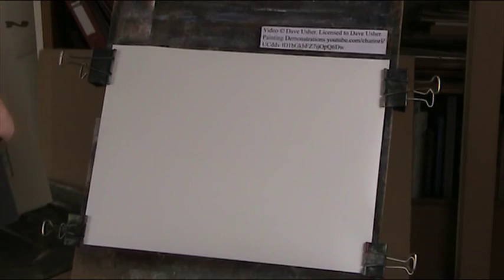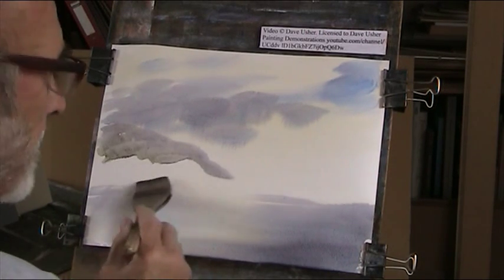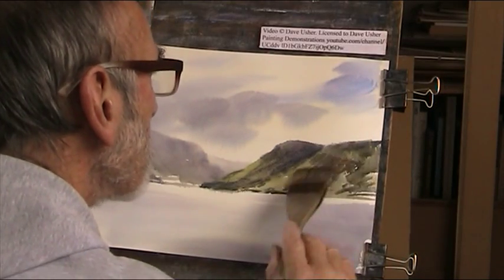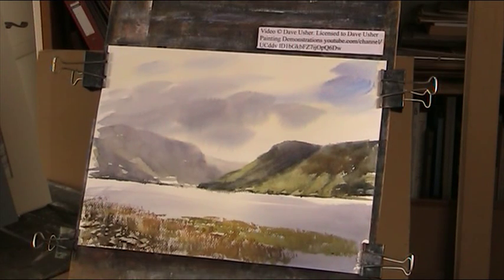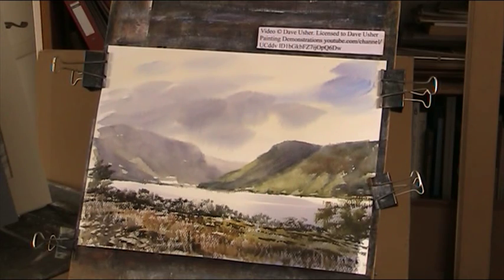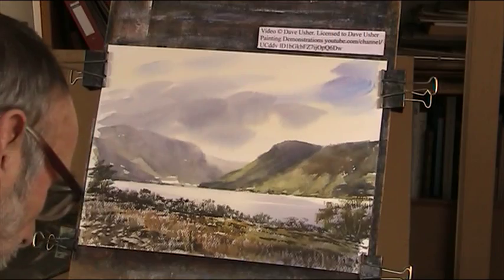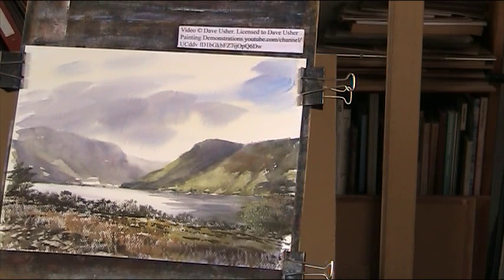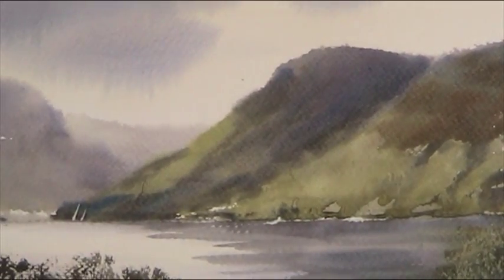Crummock Water, Lake district, watercolour.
Painted from a photograph and is not too accurate. I struggled with this one.